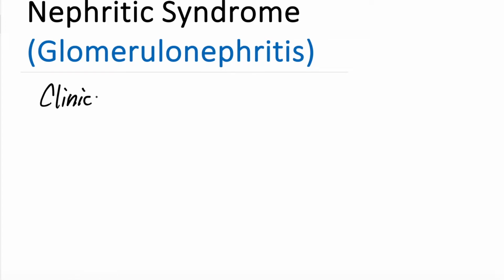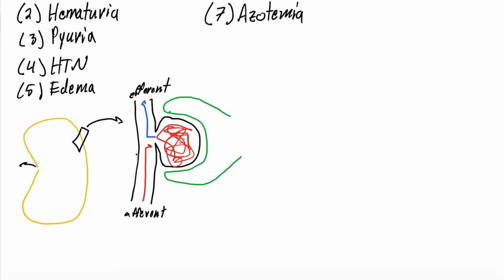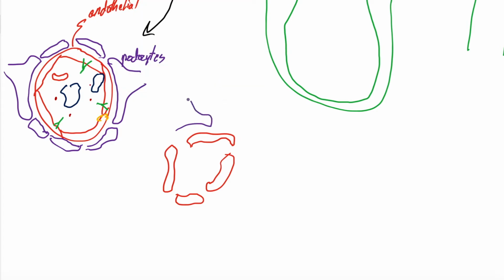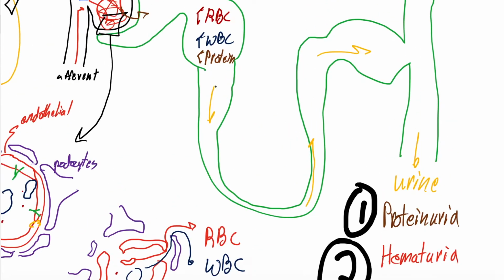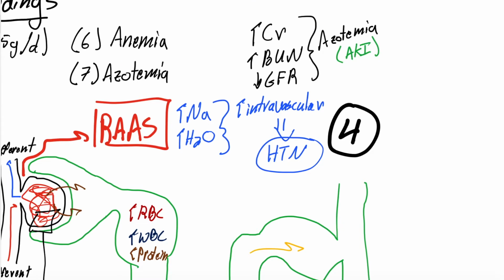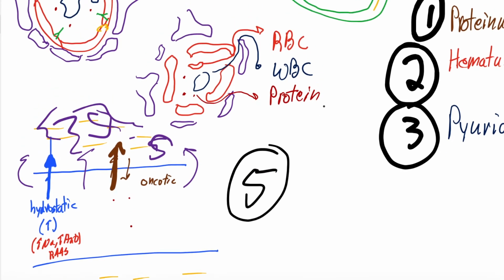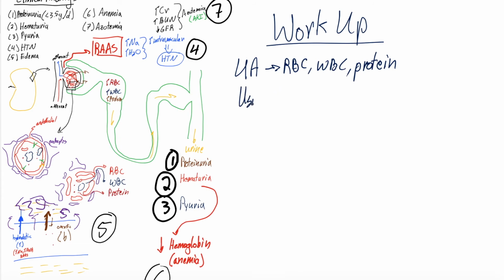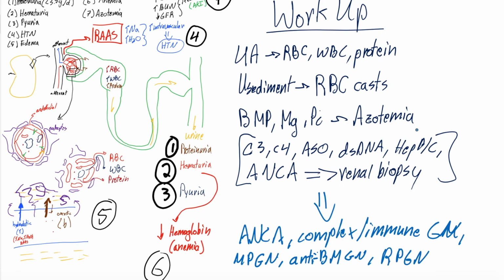Nephritic Syndrome (Glomerulonephritis) - Clinical Features, Pathophysiology, Work Up, Causes, More!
In this video we will discuss Nephritic Syndrome, also known as Glomerulonephritis, in a way that is easy to understand, learn, and most importantly REMEMBER! We will start by focusing on the clinical features of Nephritic Syndrome. We will then tie each one of those clinical features into the various pathophysiologic abnormalities that result from nephritic syndrome. It is much easier to remember the clinical features of a disease if you can connect each and every clinical feature to the disease pathology in a way that is straightforward and makes sense! We will do this using drawings and diagrams. After this, we will then discuss the work up (labs, imaging, biopsies) that aid in diagnosing and managing nephritic syndrome. Again, connecting each one of these to the pathophysiology and clinical features of the disease. We will touch briefly on the different major causes of nephritic syndrome and how diagnosis differs for each one. We will not focus specifically on each major cause and its management, as those will be topics for future videos! Check out this video to finally master that confusing disease known as Glomerulonephritis and Nephritic Syndrome!